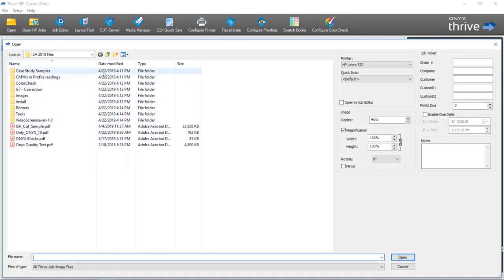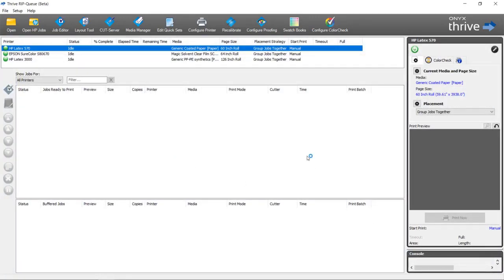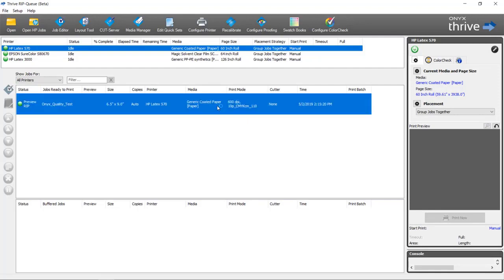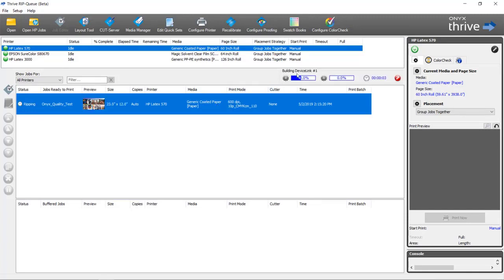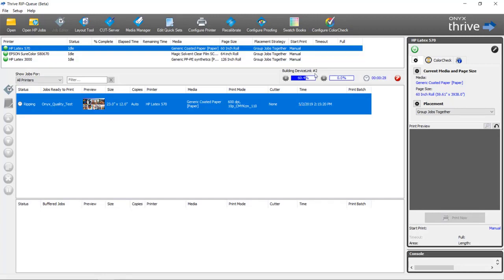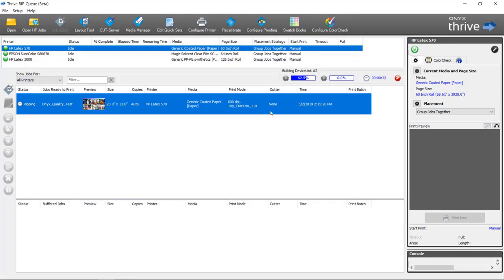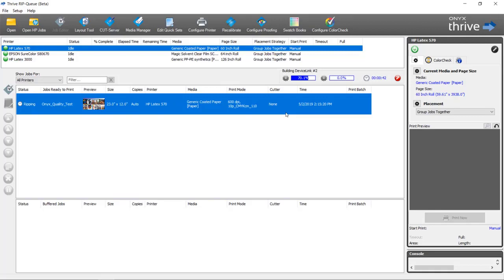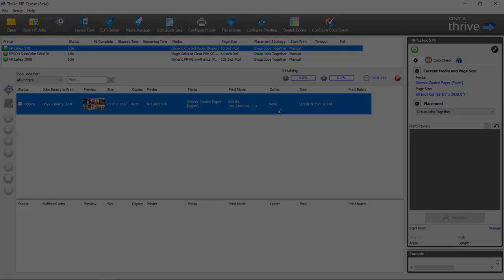DeviceLink+: Devicelink profiles in RIPQueue